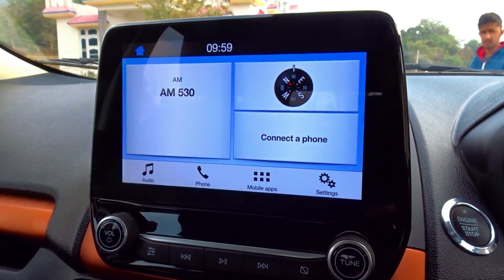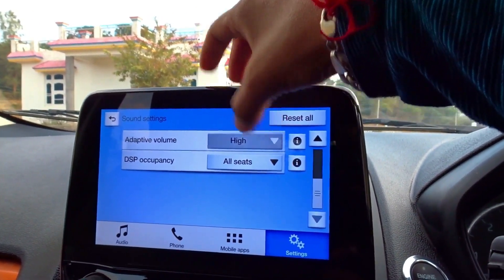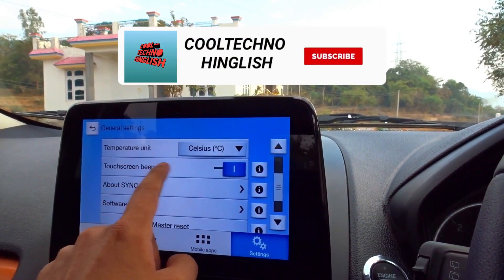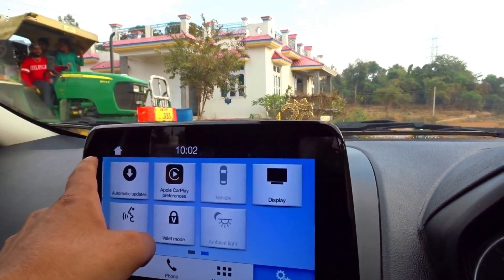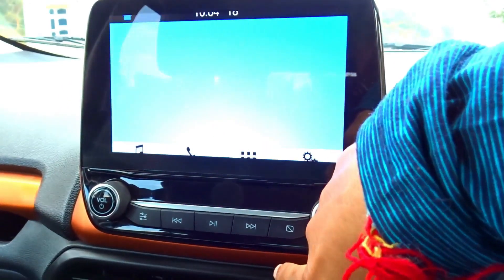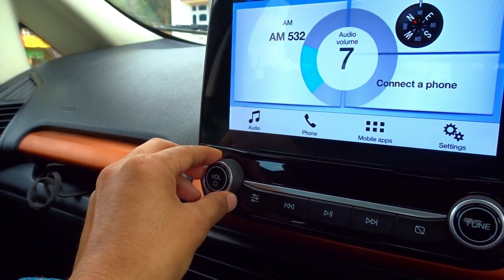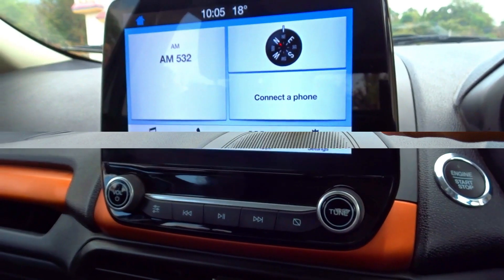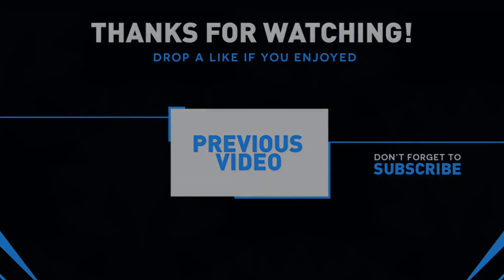Ford Ecosport Titanium S 2023 Model Infotainment System Explain ! Amazing Sound Quality👌|| By CTH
Ford Ecosport Titanium S Model Bs6 Infotainment System in 2021😮| Sound Quality Test👌
ford ecosport infotainment system 2021
Ford EcoSport Infotainment system detailed explanation | Titanium Sports 2021

Hllo frnds aaj hum iss video mai baat krege Ford Ecosport Titanium S Model Bs6 Infotainment System in 2021 ke Barey mai.

Watch Ford Ecosport 2021 Titanium Plus Infotainment system, Sound System, Map, Navigation | Detailed Video.

Ford Ecosport has redefined all new Compact SUV Segment in India. Powerful, yet Easy to drive. Spacious, with beautiful Interiors. Tall Looks, Macho Feel with Excellence is what Ford Ecosport all about. Here's one SUV which seems to be on minds of Indian Consumers for long

Ford Ecosport Diesel is powered with 1.5 Lit Diesel Engine with peak power of 99 BHP and torque of 205 NM @ 1750 RPM. To Sweeten driving, is the fuel efficiency of 23 Kmpl. The Compact design Sub 4 Meter Length has helped Ford India to price Ecosport aggressively

Ford Ecosport Titanium Plus Petrol - is like the Zenith of Safety, Style and Fully Loaded Features with best in class fuel efficiency - yet available at affordable price. Smart SUV Body Looks and Interiors Inspired from Fiesta - adds on premium feel in this SUV

Color Options in Ford Ecosport Diesel

Ford Ecosport is available in 7 Vibrant Color Options - Diamond White, Moondust Silver, Absolute Black, Smoke Grey, Race Red, Canyon Ridge Orange and all new Signature Color as Lightning Blue

Ford EcoSport is powered by 1.5-litre petrol engine mated to an automatic transmission. The EcoSport AT sells at an on-road price of Rs 13.25 lakh, Delhi. The automatic transmission variant features an automatic climate control, parking sensors, power windows and rear defogger.

Ford EcoSport 1.5l Petrol Titanium Plus AT Key Features :-
    6 airbags(driver, passenger and side curtains)
    Anti-Lock Braking System (ABS) with EBD
    Brake Assist (BA)
    Traction Control System
    Audio system with 6 speakers

BY COOLTECHNO HINGLISH
by cooltechnohinglish